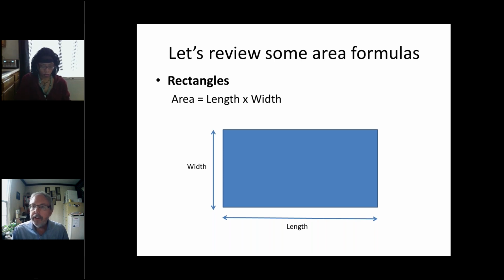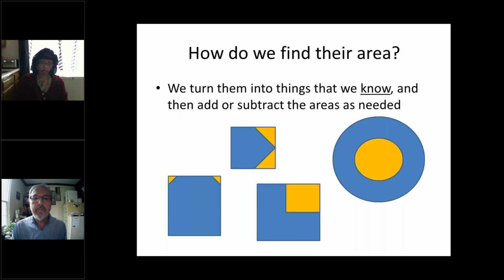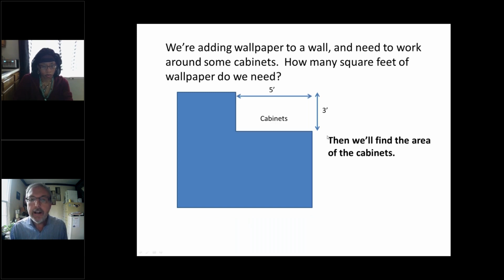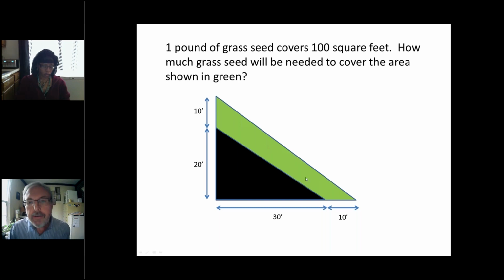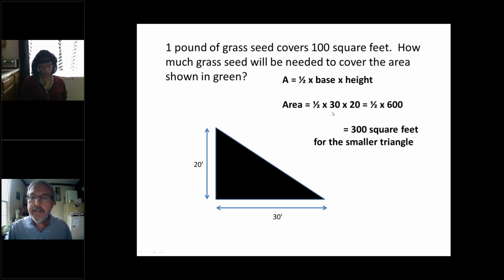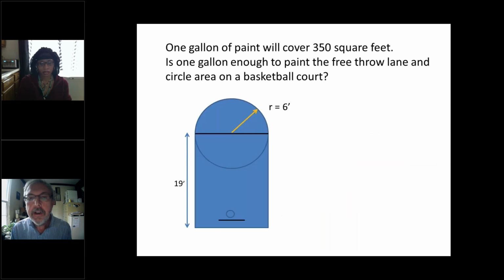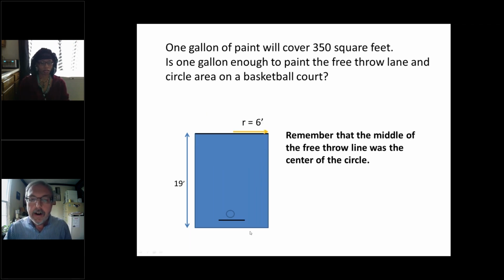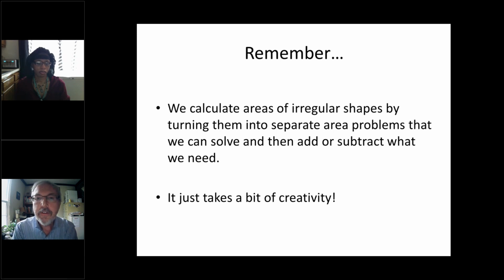Lesson | Area of Irregular Shapes